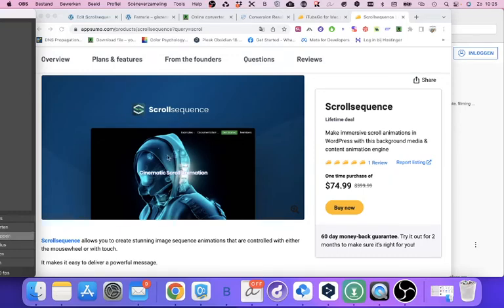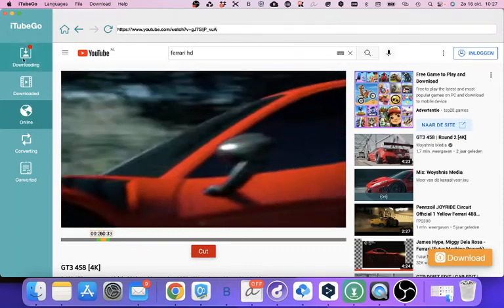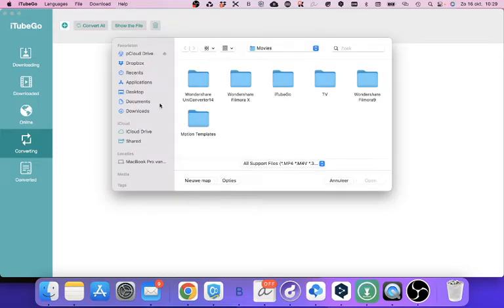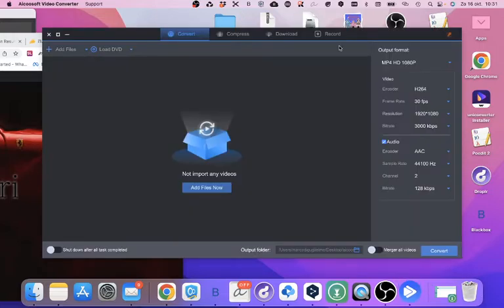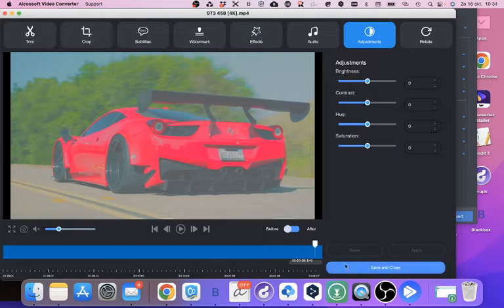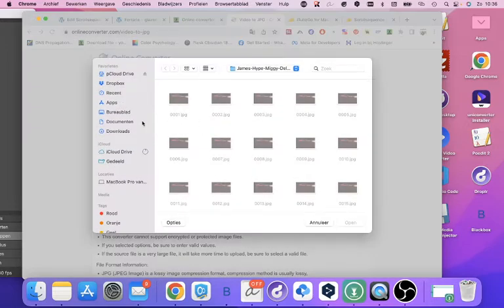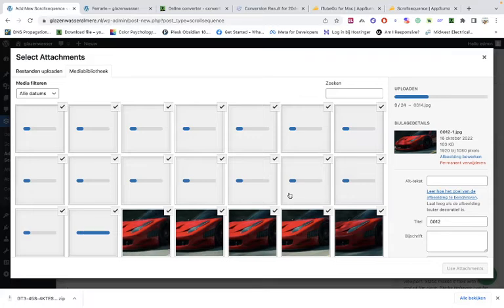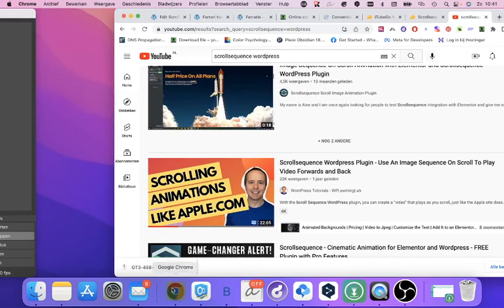scrollsequence wordpress Appsumo scroll animations in WordPress Use youtube videos